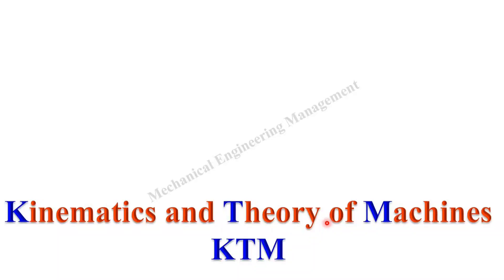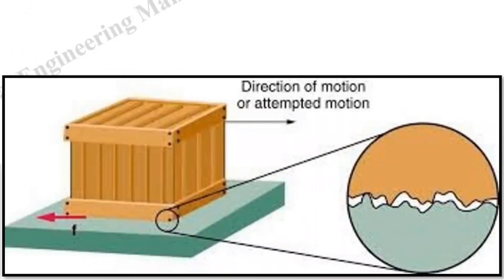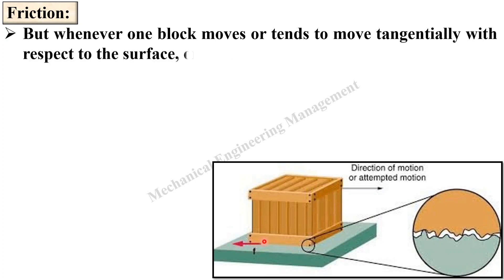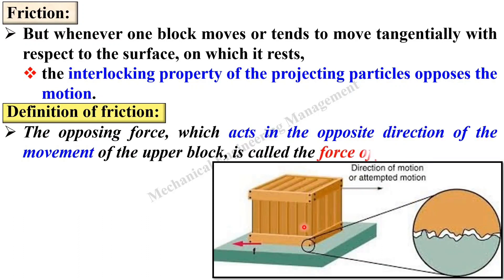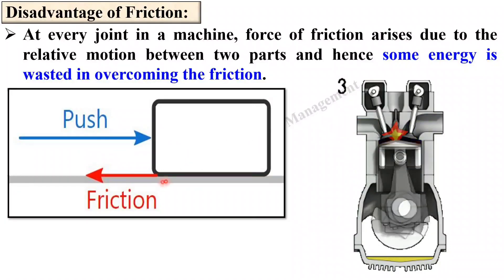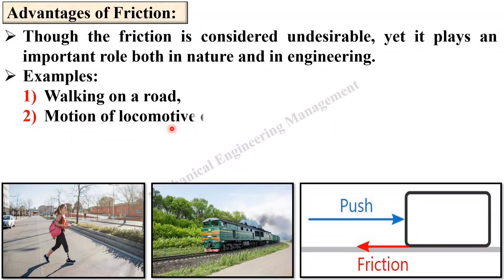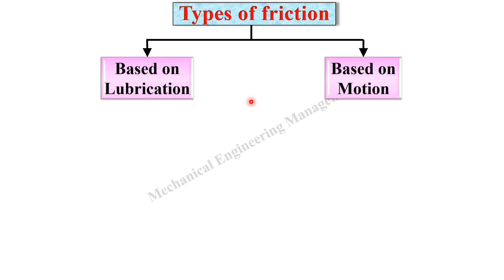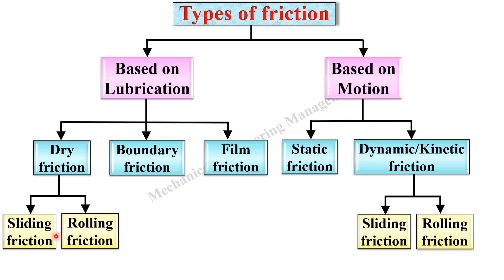Friction Concept, Advantages of friction, Classification of friction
Explained concept of friction beautifully with suitable animated figures.

Concept of friction
Introduction of friction
Force of friction
Disadvantage of Friction
Advantages of Friction
Types of friction
animation
mechanical engineering
Kinematics of Machine
most imp
paper solution
power transmission